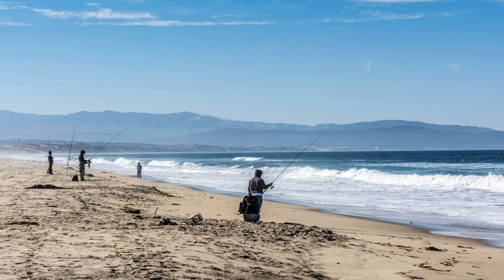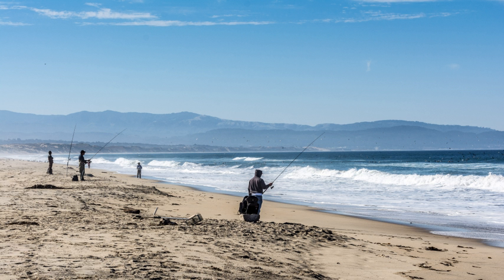Salinas River National Wildlife Refuge | Wikipedia audio article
This is an audio version of the Wikipedia Article:
Salinas River National Wildlife Refuge

00:01:31 1 Climate
00:02:02 2 Water quality
00:02:47 3 Geology

- Socrates

SUMMARY
Salinas River National Wildlife Refuge is located approximately 11 miles north of Monterey, California, and 3 miles south of Castroville, California, at the point where the Salinas River empties into Monterey Bay. The 367-acre (1.49 km2) refuge encompasses several habitat types including sand dunes, pickleweed salt marsh, river lagoon, riverine habitat, and a saline pond. The refuge was established in 1974 because of its "particular value in carrying out the national migratory bird management program."The area provides habitat for several threatened and endangered species, including the California brown pelican, Smith's blue butterfly, the western snowy plover, the Monterey sand gilia, and the Monterey spineflower. The refuge is used by a variety of migratory birds during breeding, wintering, and migrating periods. Refuge mammals include muskrat, golden beaver, gray fox, red fox, striped skunk, longtail weasel, Virginia opossum, vagrant shrew, broad-footed mole, brush rabbit, raccoon, duskyfooted woodrat, deer mouse, and coyote.Salinas River National Wildlife Refuge is open to the public though there are no facilities beyond a parking lot and footpaths. Those willing to walk from the parking lot to the beach are rewarded with beautiful scenery and an excellent presentation of native dune vegetation.
Dogs, horseback riding, and camping are not permitted due to the sensitivity of the habitat.